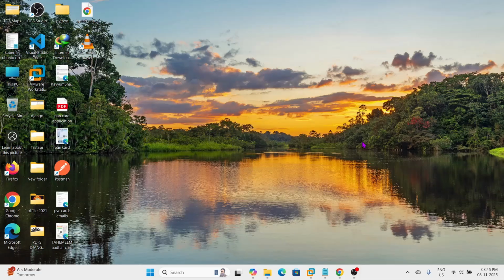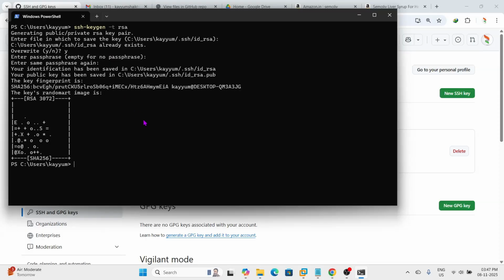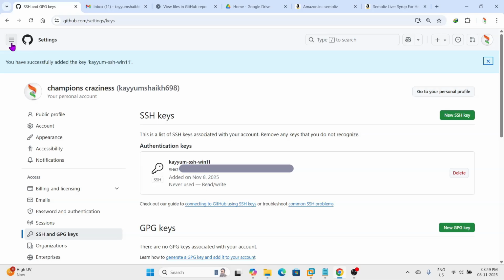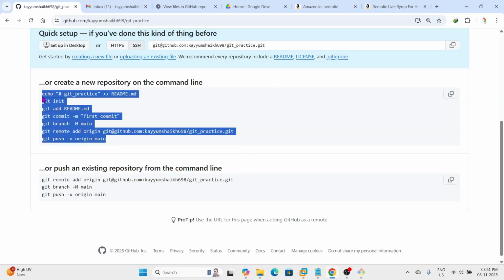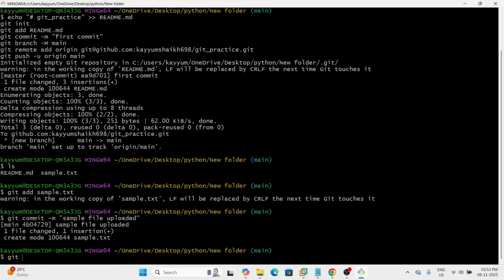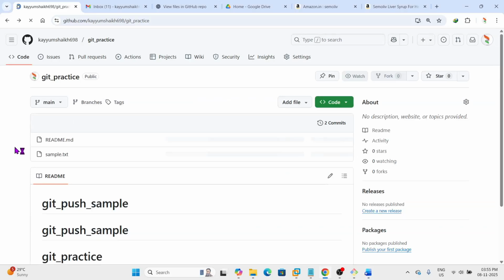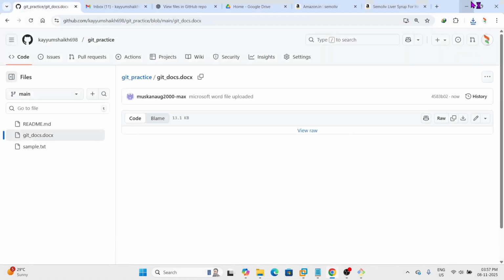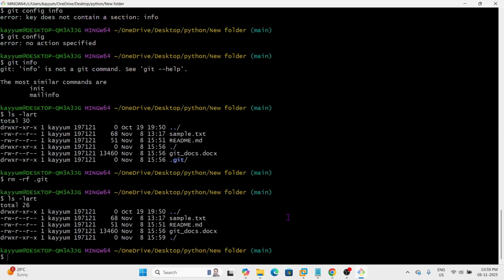How to Configure GitHub Repository & Push Code from Windows 11 | Full Beginner Guide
00:00 - intro
01:29 - SSH Setup: Generating an SSH key pair using PowerShell
03:00 - SSH Setup: Adding public key to GitHub account settings
04:14 - Initialization: Creating a new repository on GitHub
05:15 - Initialization: Initializing local project folder with Git Bash and linking remote repo
07:50 - Pushing Code: Adding files and pushing code using git add, commit, and push
13:40 - Maintenance: Deleting or resetting Git configuration for a folder